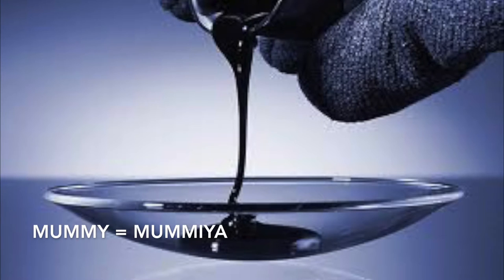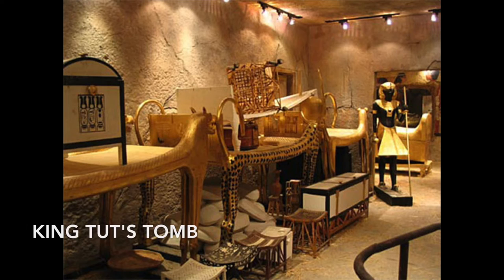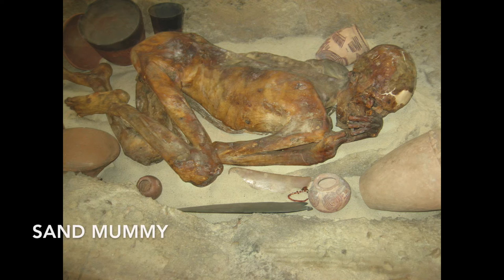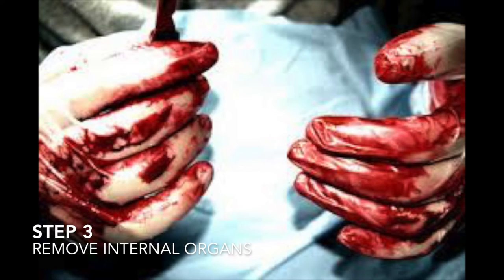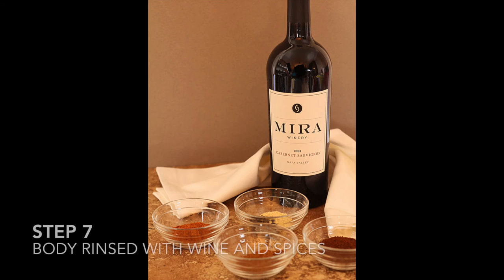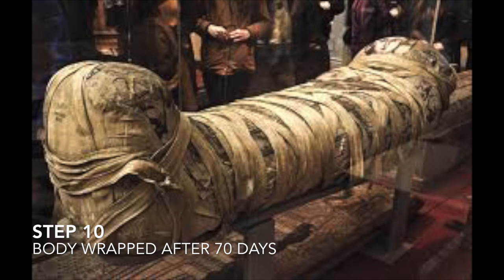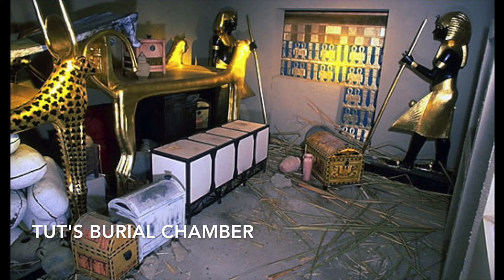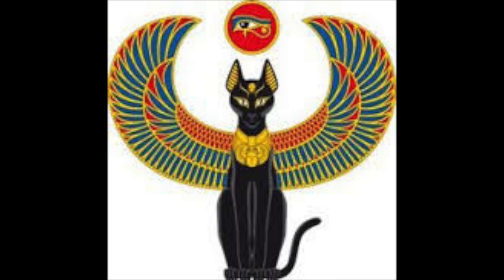Pharaoh's Film Festival: Mummification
Student contributed videos focusing upon aspects of daily life in Ancient Egypt.
Created by Holly P. with a focus upon mummification